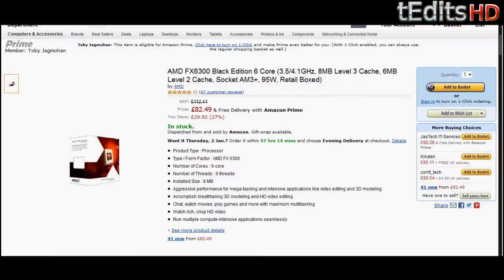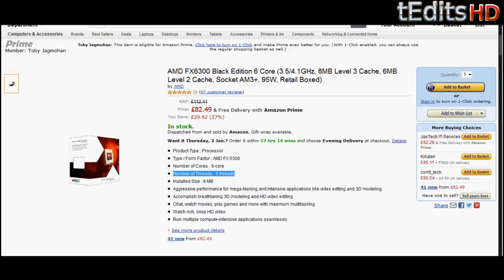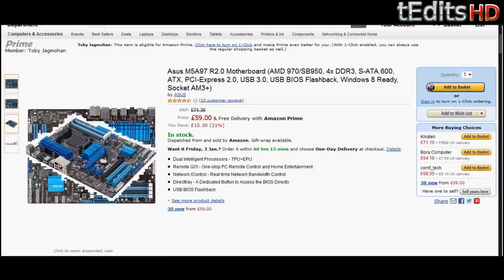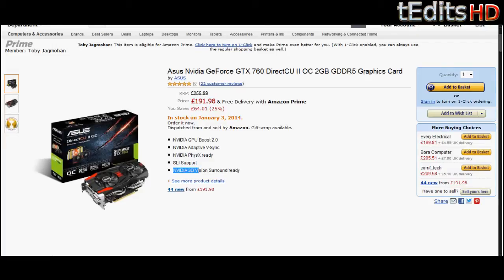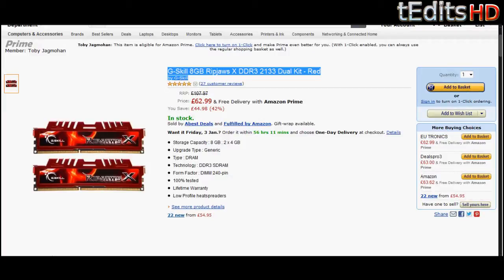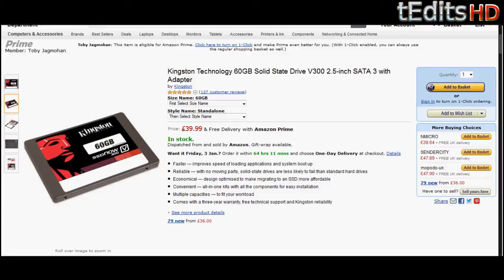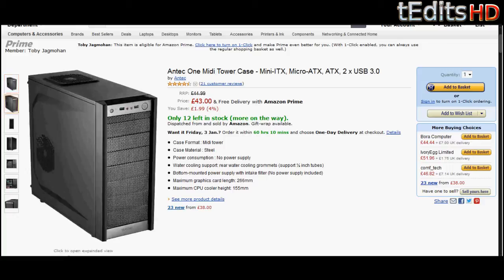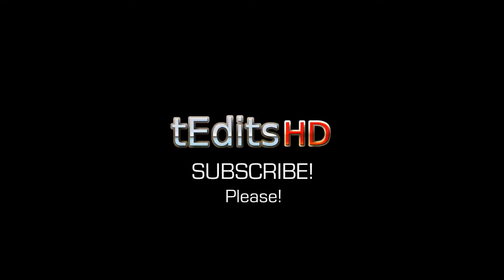Build A Gaming PC For £500 | January 2014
Apologies about the flickering.